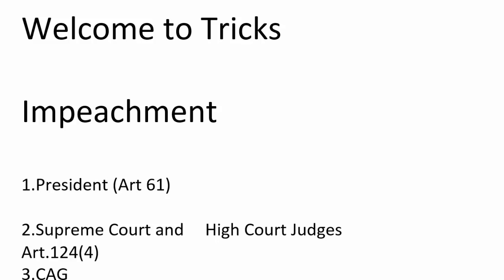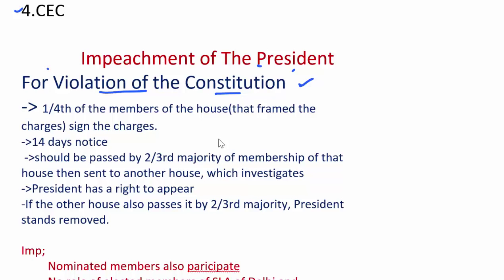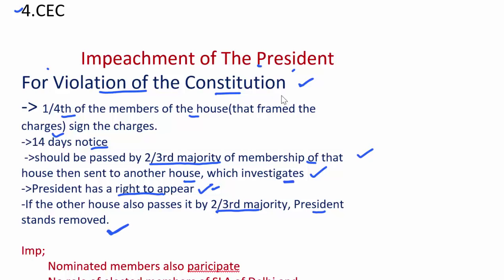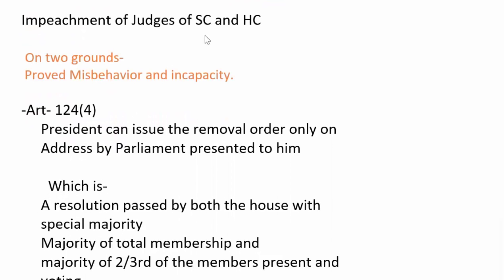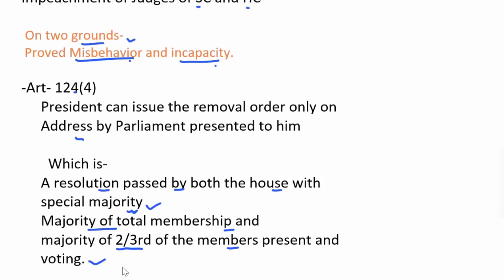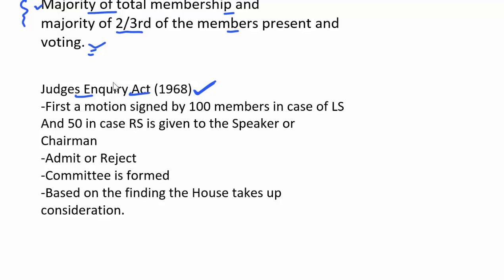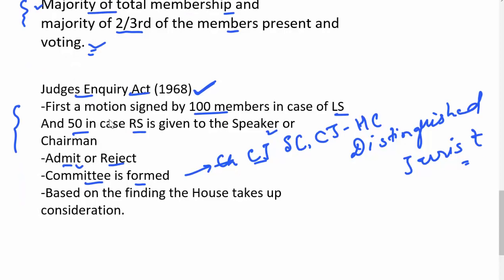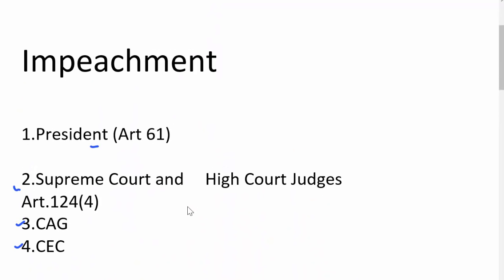Impeachment Process of President and Judges in just 5 min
Simple explanation of Impeachment Process of President and Supreme Court and High Court Judges